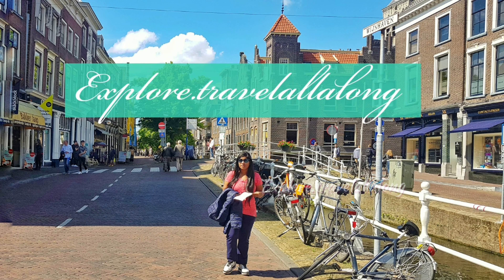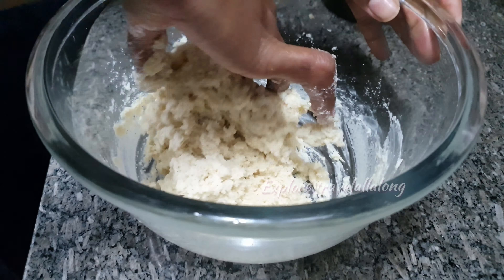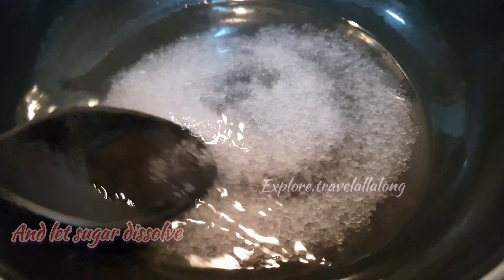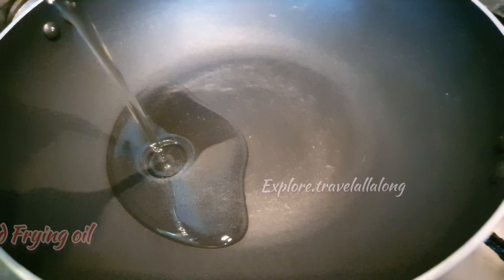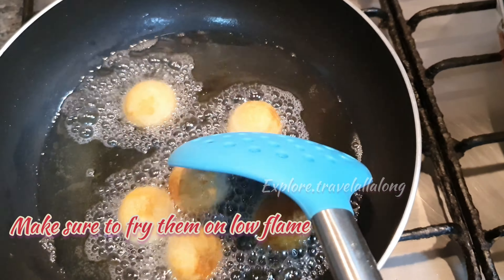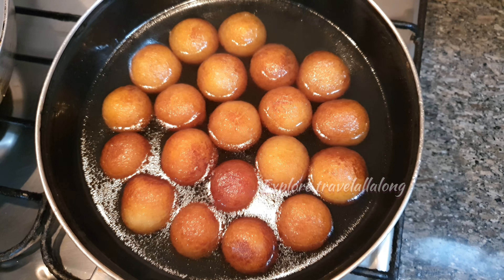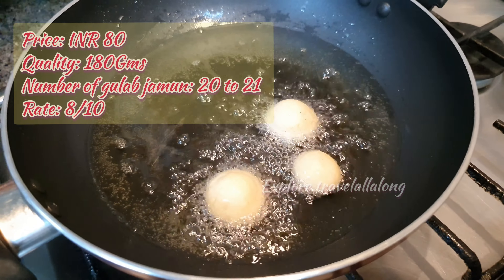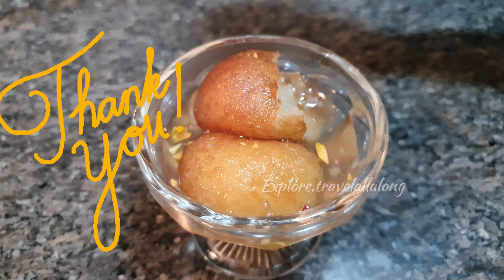Gulab Jamun | Haldirams Gulab Jamun Mix | Diwali Preparation |4K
It's festival time and here i have Haldirams Instant Gulab Jamun Mix Review .
I have shared step by step procedure of how you can make Soft gulab jamun at home. this is affordable and perfect for festive season.

0:00- 0:20 Intro and ingredients
0:20-1:15 Adding ingredients In bowl and knead
1:16-  1:34Chasni
1:35- 3:20 Make balls and fry
3:21- 4:31 Dip in chasni and enjoy (review)
4:32- 5:11Giveaway, shout out and conclusion